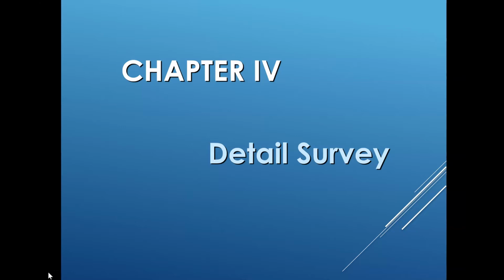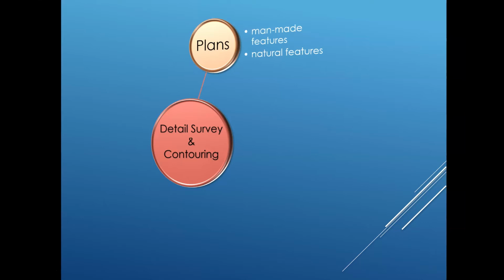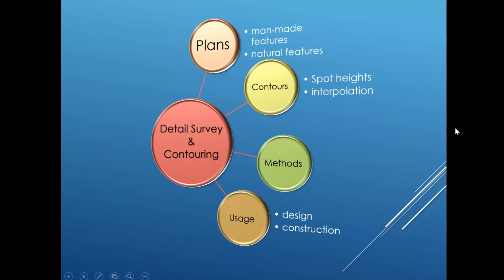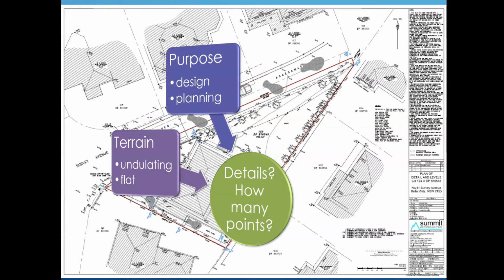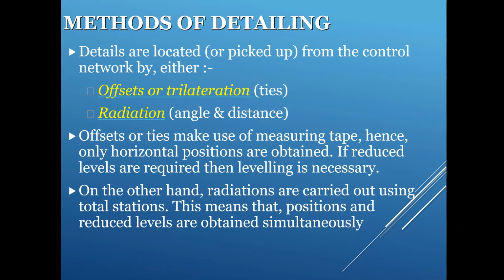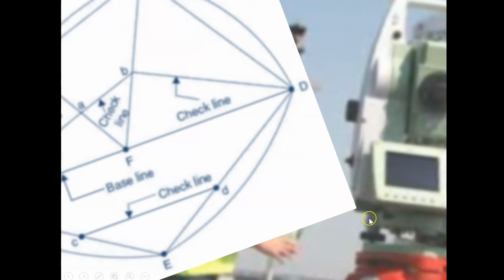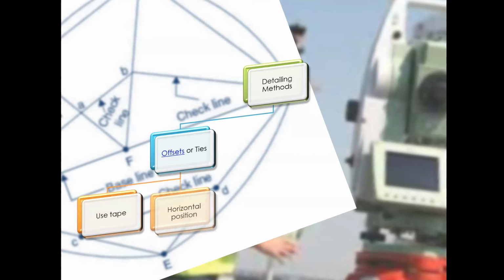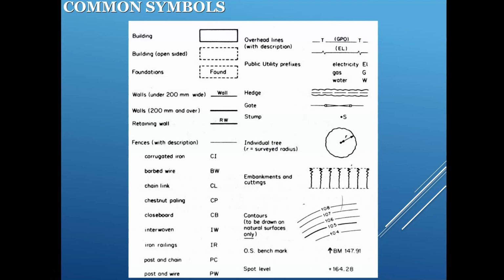Detail Survey Part 1